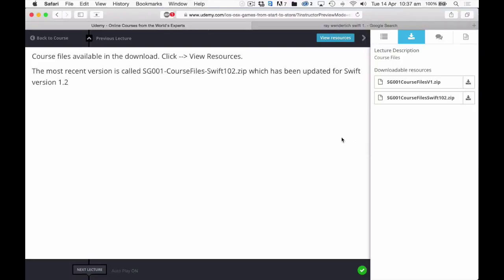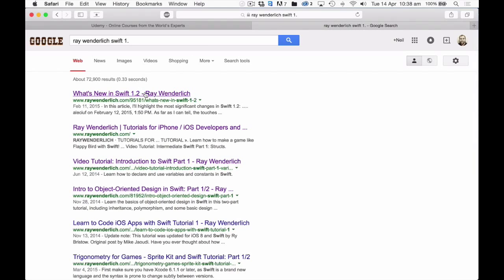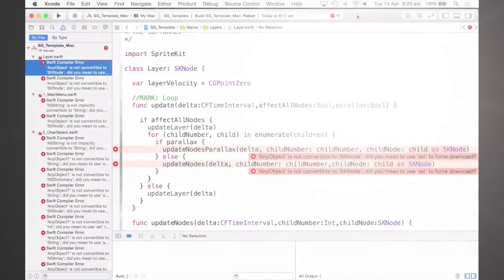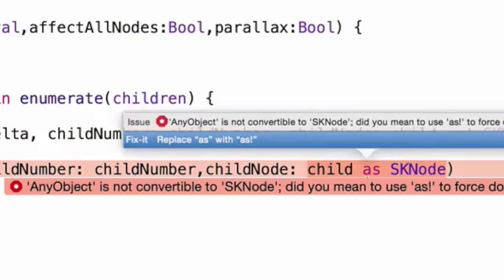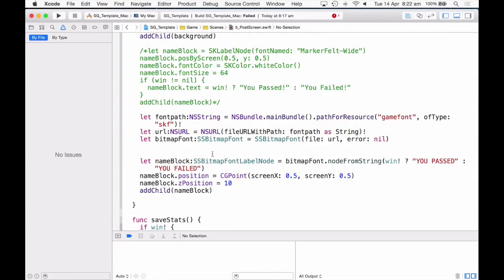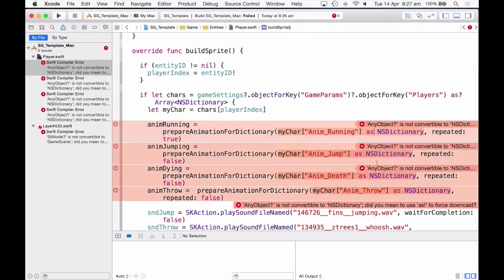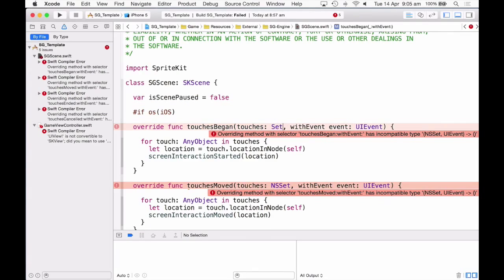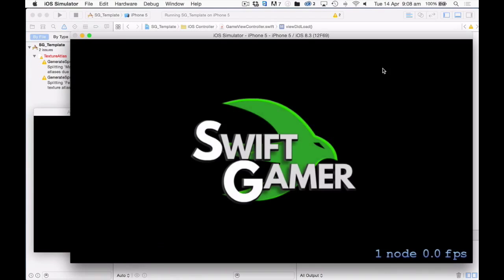iOS OSX Game Development From Start to Store in Swift Udemy35